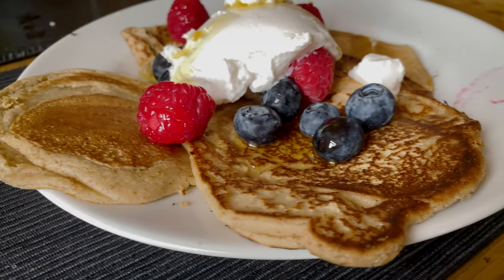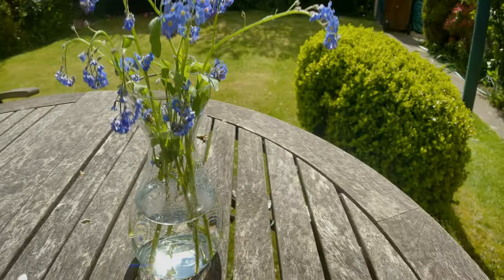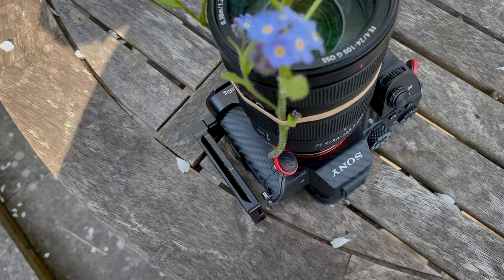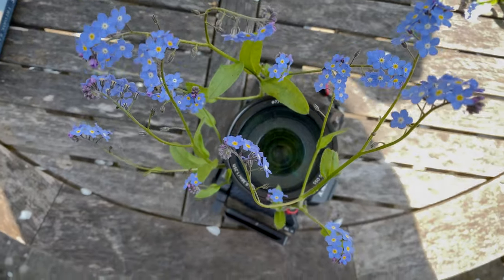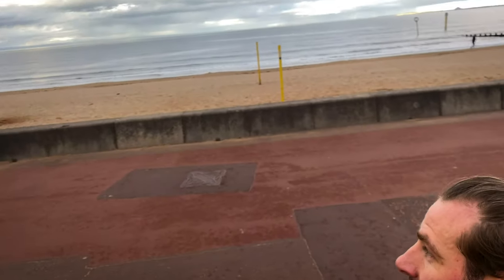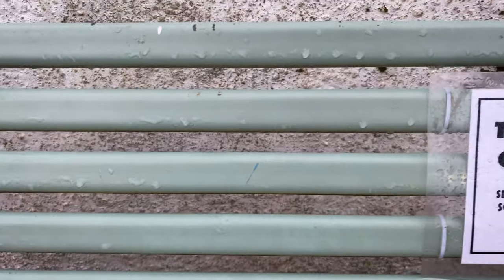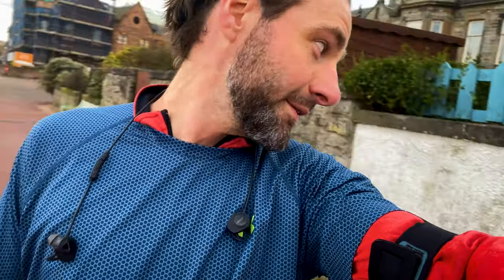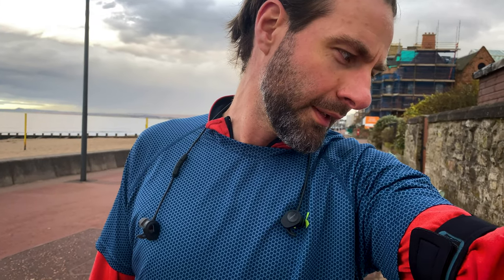Confinement Vlog #5 Looking out for Others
Isolation Vlog #5
Staying positive is important but making sure everyone else in your circle, be it, family members, friends who might not be coping that well have someone to talk to and reach out to. Stay safe and be there for others.

Sony A7III Camera

Sony 24-105mm f/4 Lens E mount